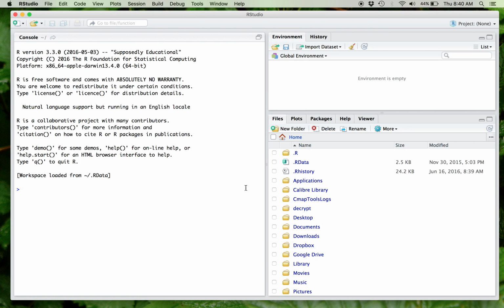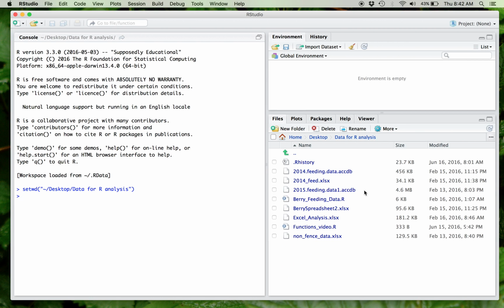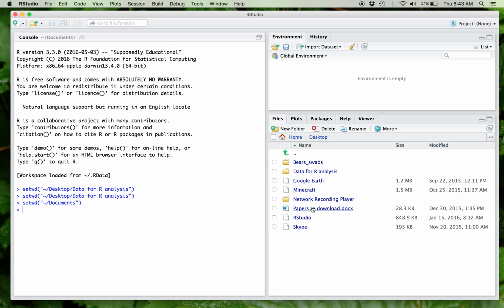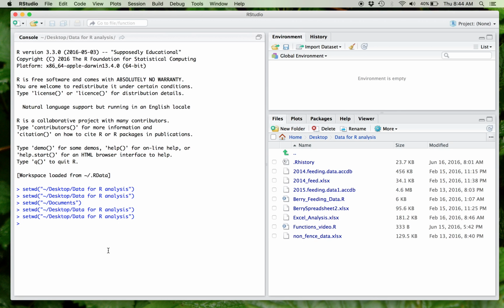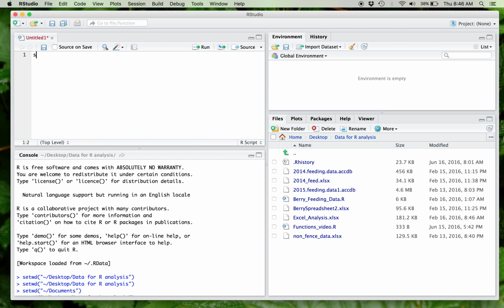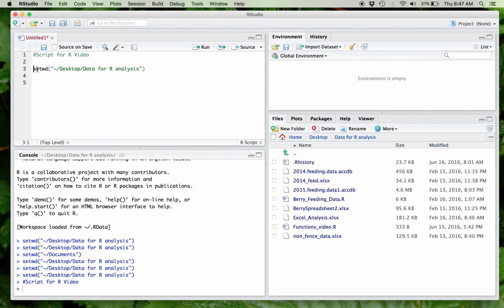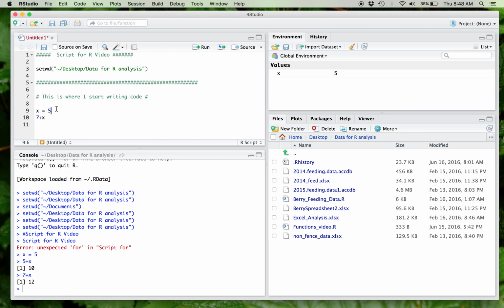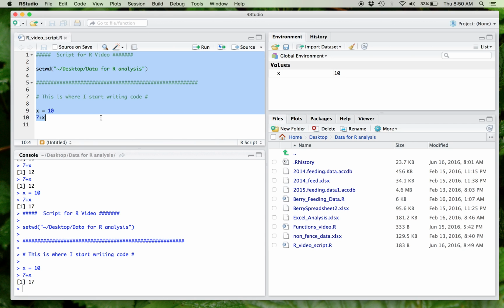Working Directory and Scripts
An introductory video to learn about using working directories and scripts in R.